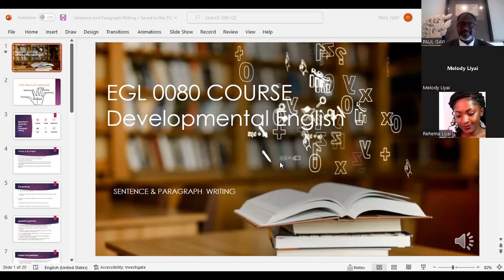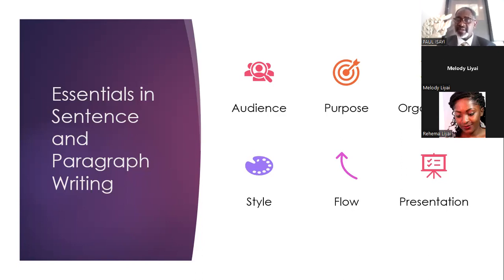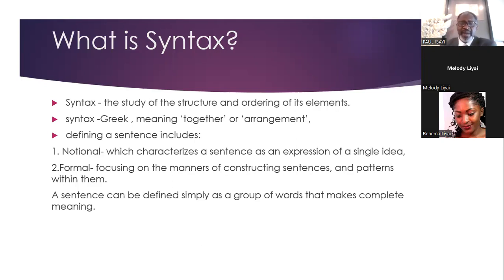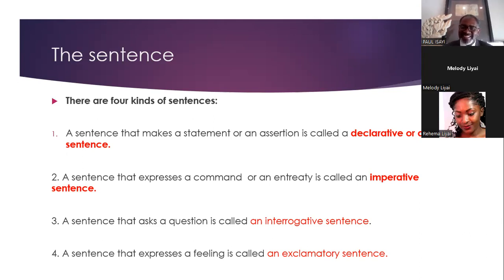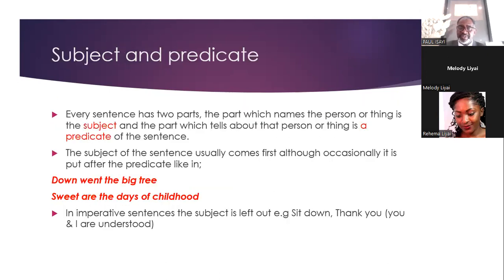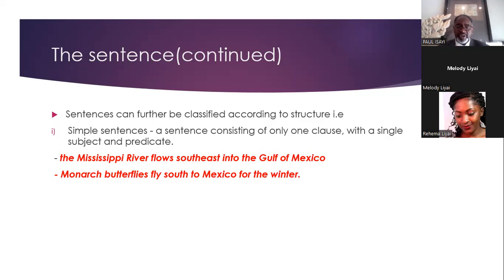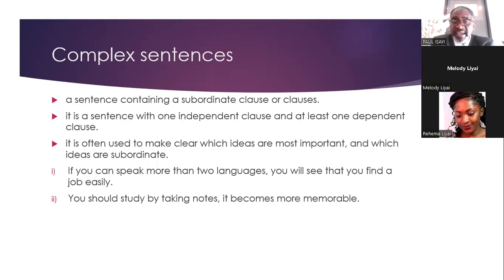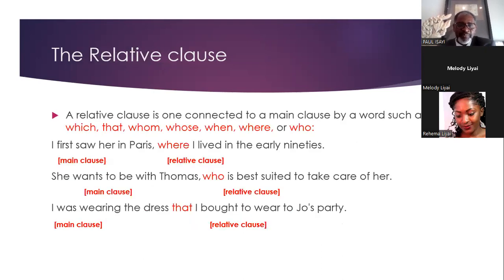Code: EGL 0080 Developmental English. Sentence& paragraph Writing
This is an EGL 0080 Developmental English Course. Sentence& paragraph Writing .